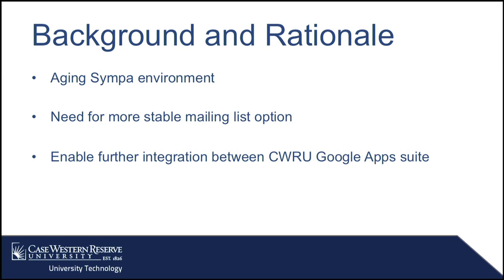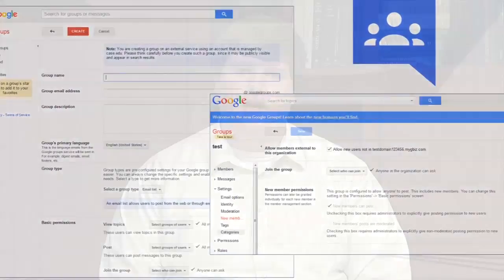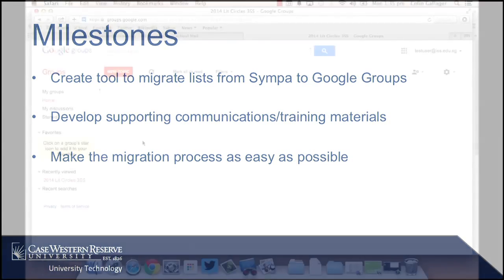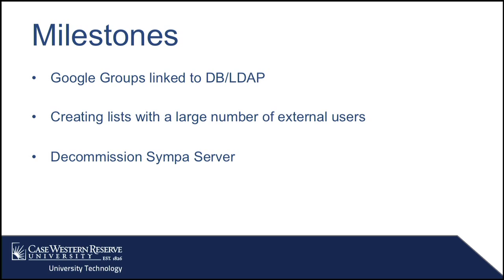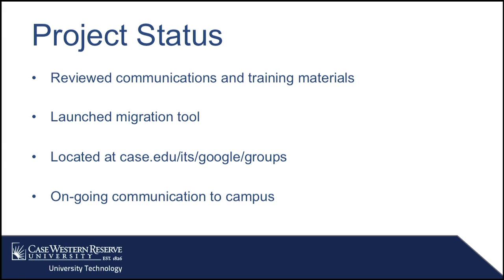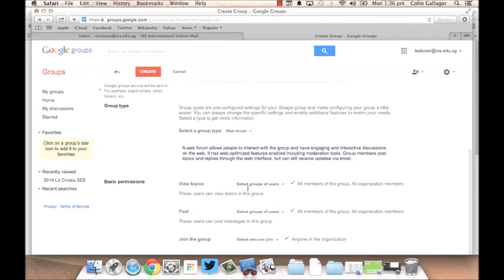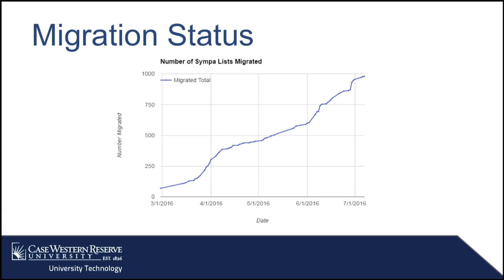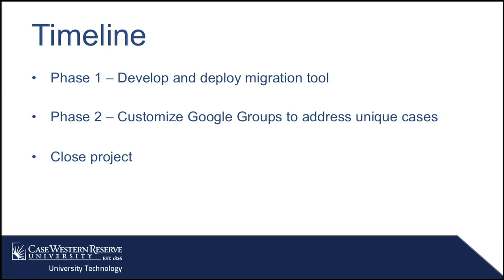Projects Live, July 2016: Google Groups